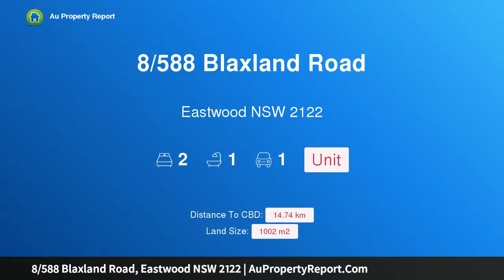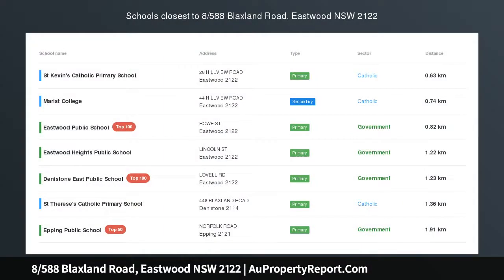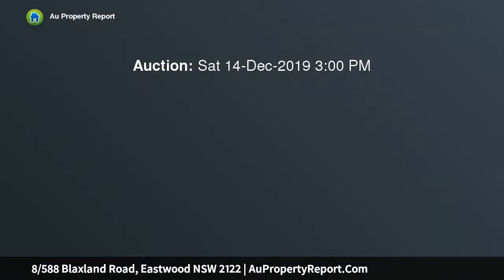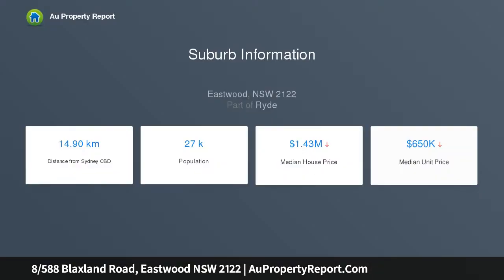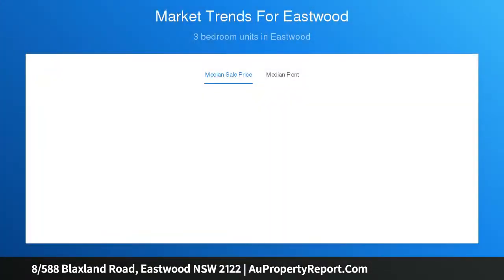8/588 Blaxland Road, Eastwood NSW 2122 | AuPropertyReport.Com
8/588 Blaxland Road, Eastwood NSW 2122
Property Type: unit
Bedrooms: 2
Bathrooms: 2
Car Space: 1
Renovated 2-Bed Unit Facing The Rear